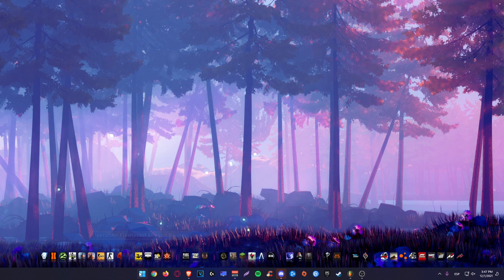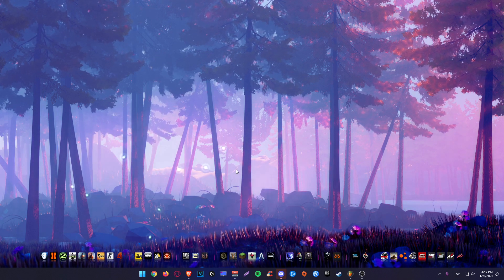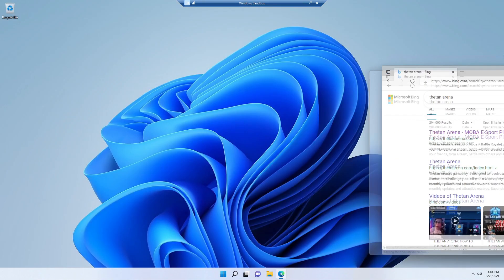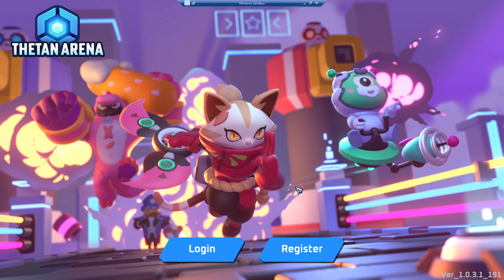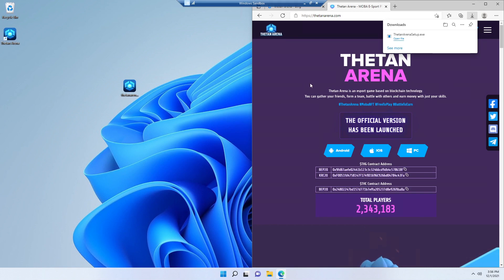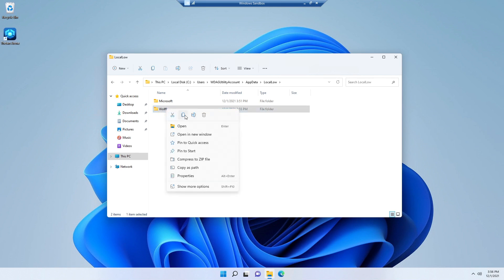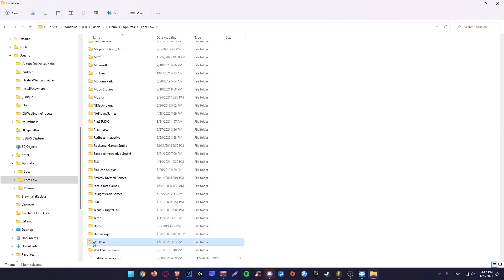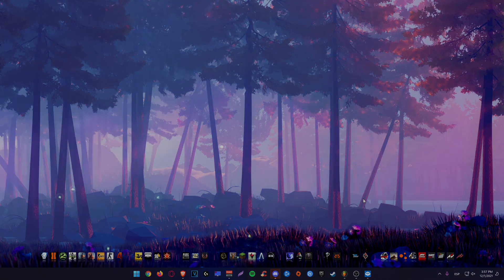"Maximum login limit" bug FIXED - Thetan Arena (no friends needed)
READ DESCRIPTION - WINDOWS 10 FIX

Please, if you found this video helpful, leave a like in his video. This video wouldn't exist if it wasn't for him.

WINDOWS 10 FIX:
Exactly de same steps. Some features in "windows features" may be called differently in Windows 10. Please, search in Google "How to activate Windows Sandbox in Windows 10" and activate it. The rest is the same I show in the tutorial.